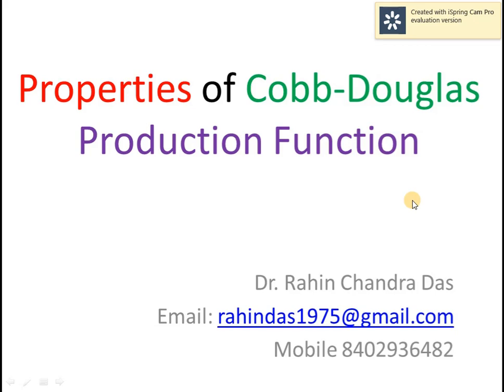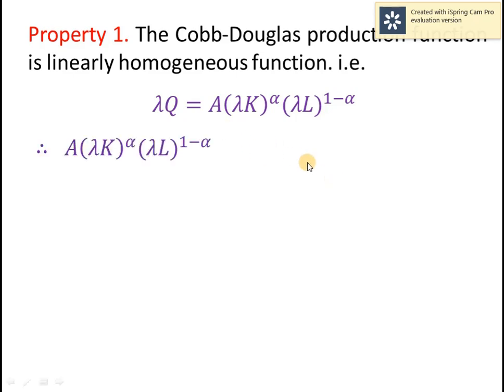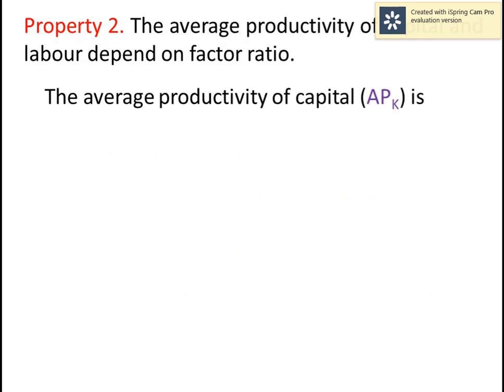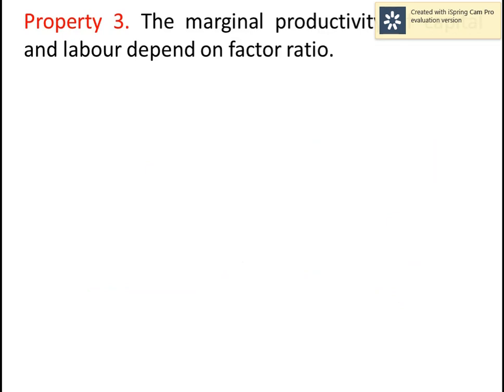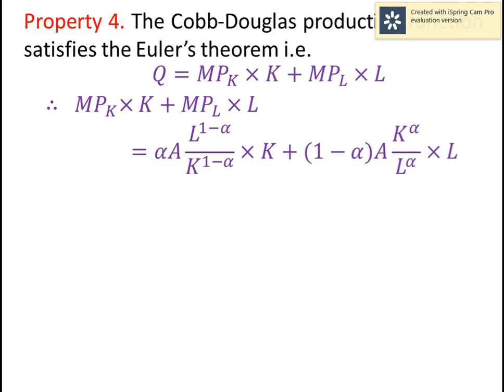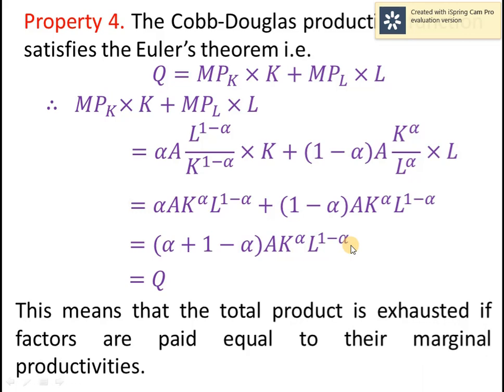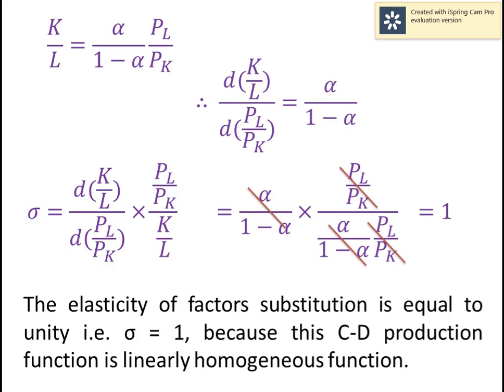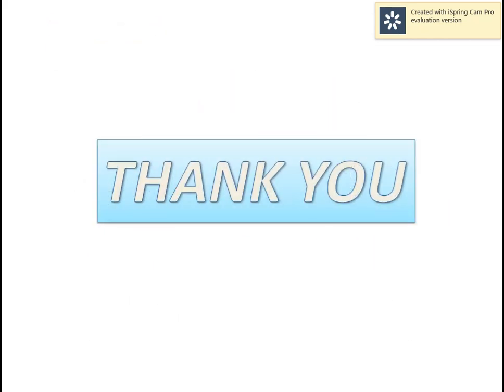Properties of Cobb Douglas Production Function